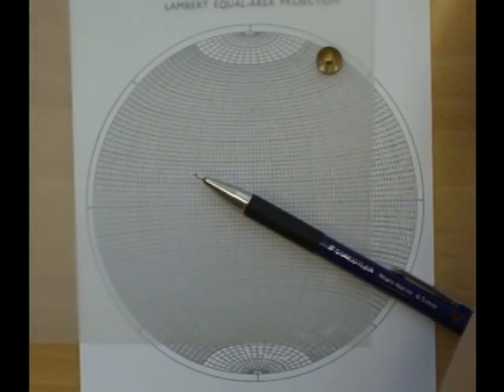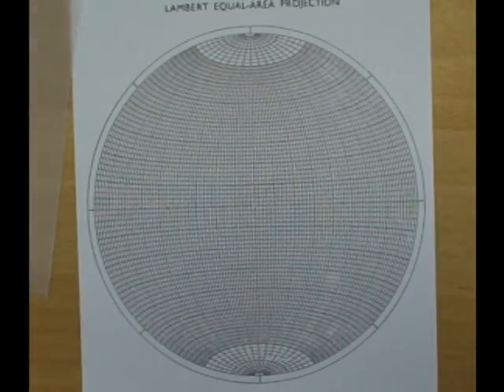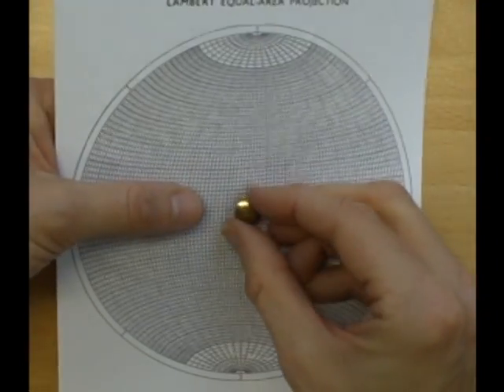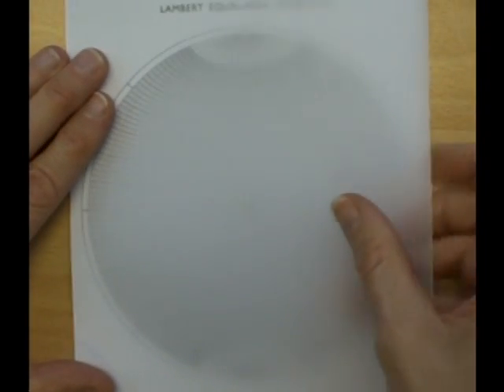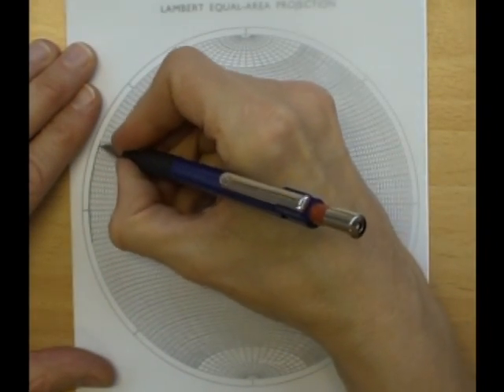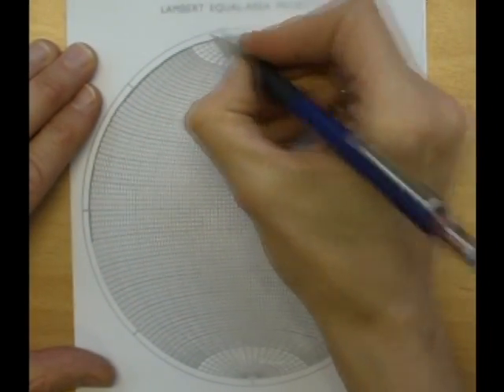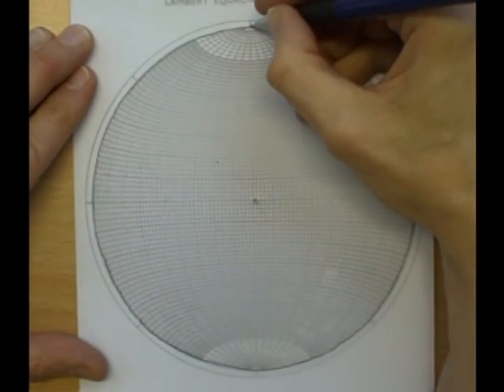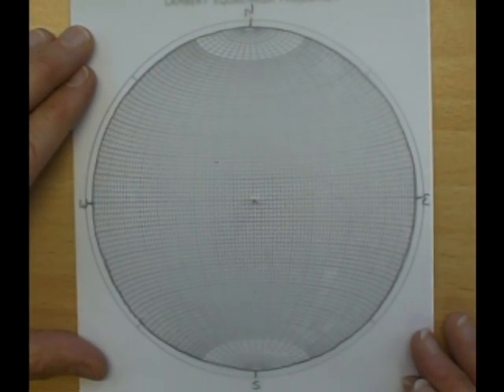How to set up a stereonet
How to set up a stereonet by Dr Jacqui Houghton.  This is part one of a series of videos used on the first year Structural Geology course at the University of Leeds.